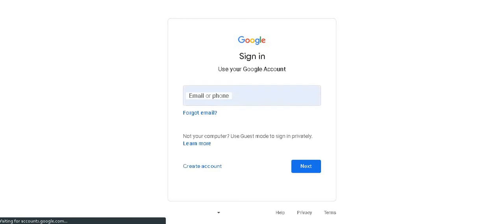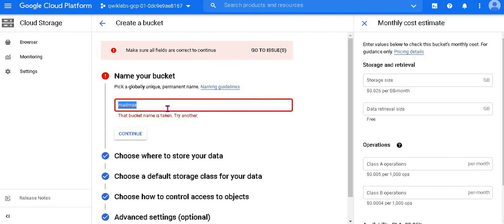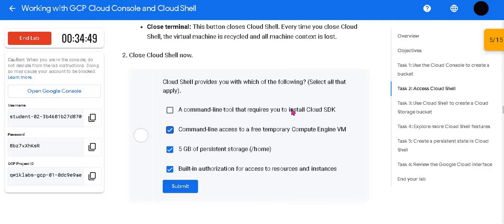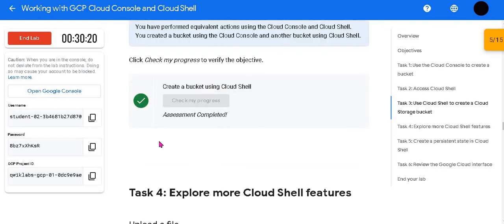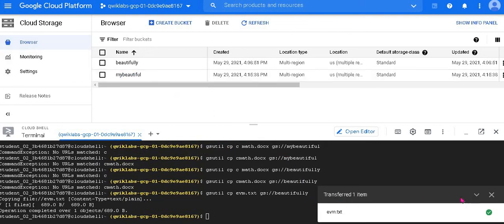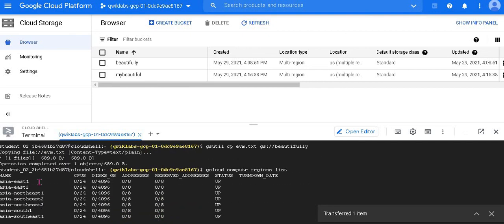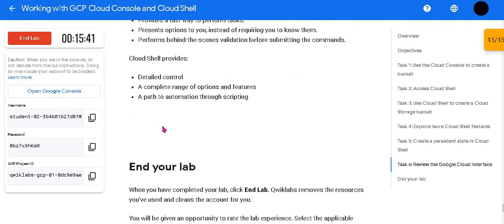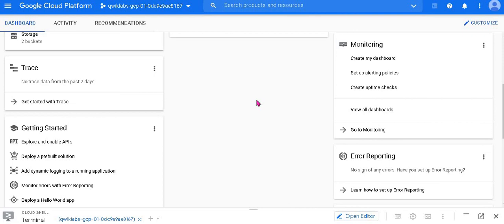lab1:working with gcp cloud console and cloud shell | with explanations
here in this video you will know about cloud console adn cloud shell.